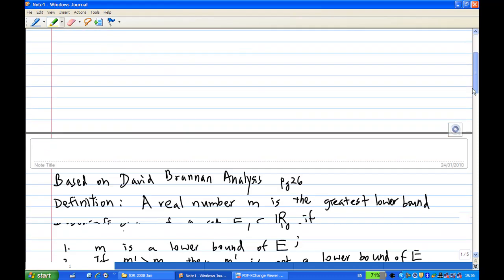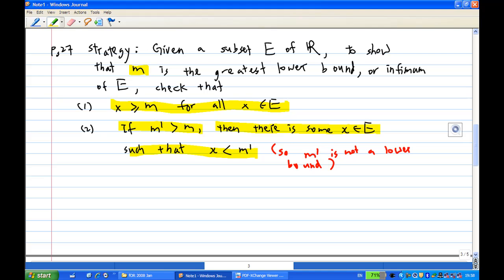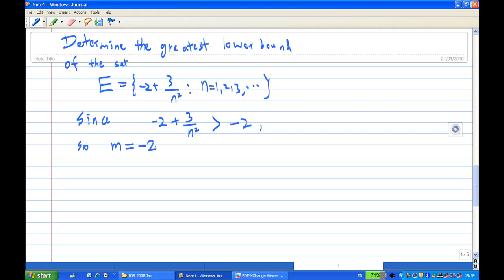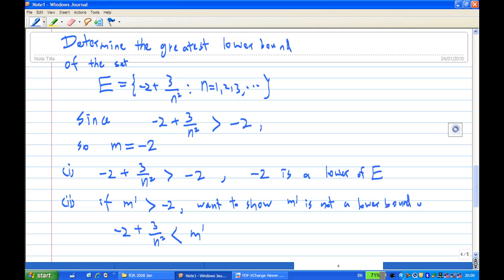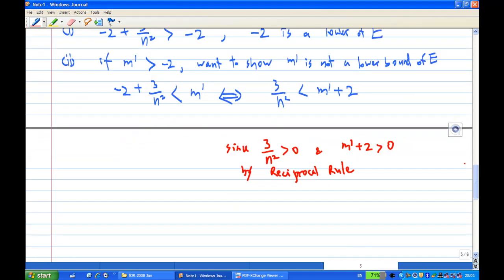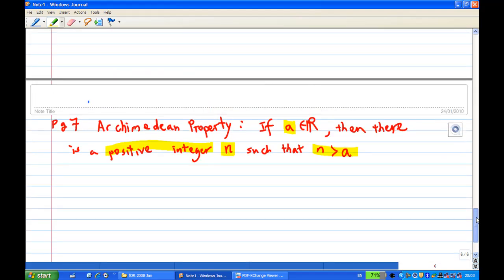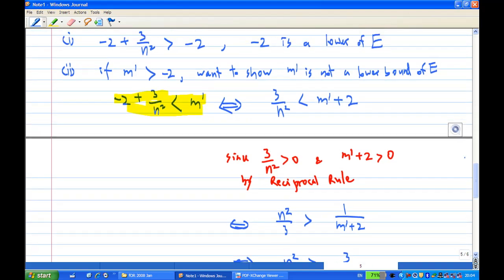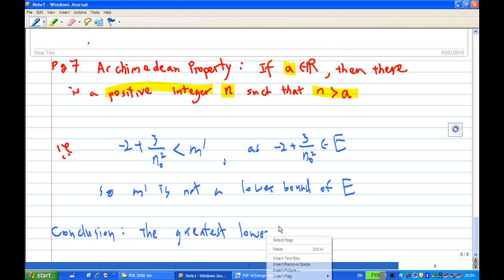Infimum of a set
How to find the infimum of a set?This example shows you definition, the strategy and the process based on David Brannan 's Analysis text.